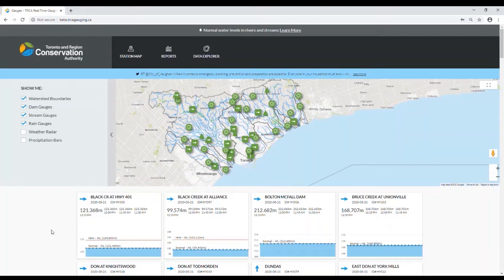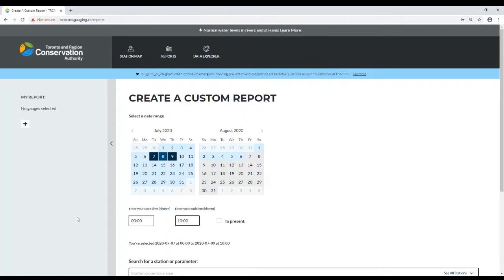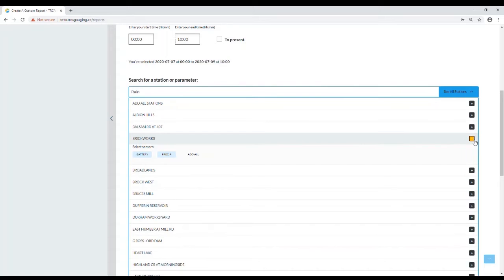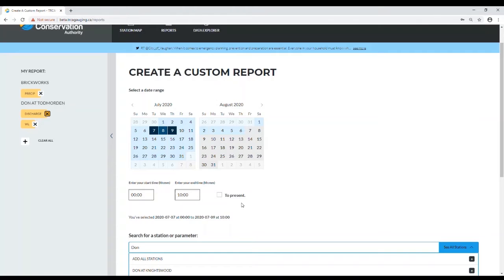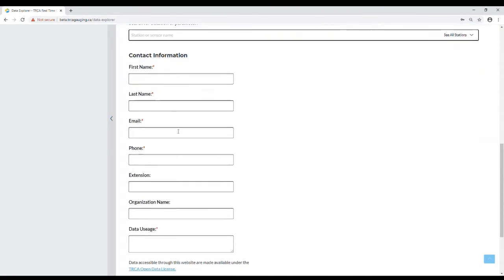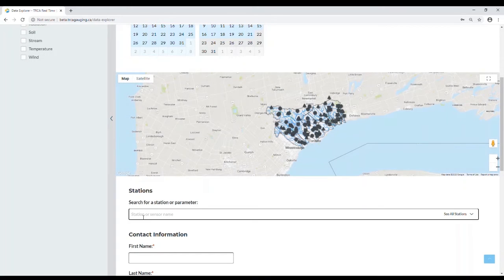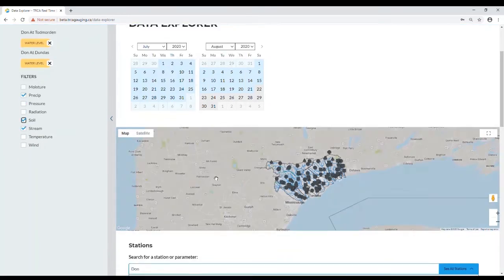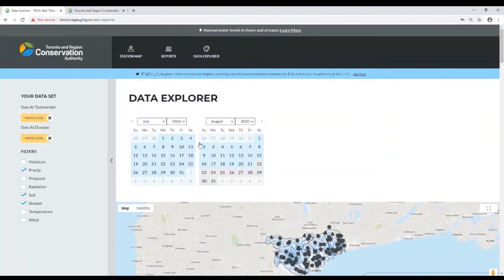TRCA Gauging Website How-To 5: Downloads and Reports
Toronto and Region Conservation Authority (TRCA) has created a series of videos designed as a user manual for our gauging website. Each video includes step-by-step instructions on different features of the site.